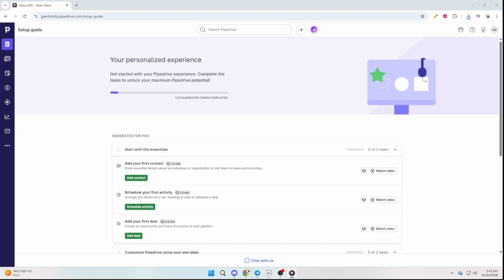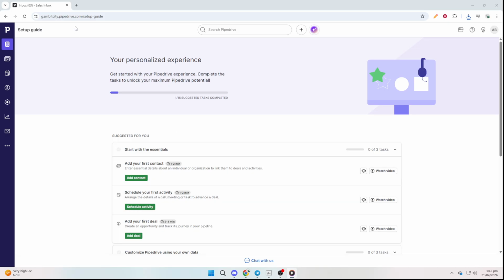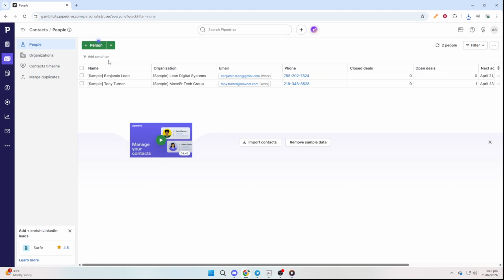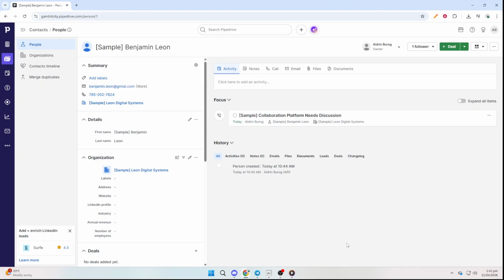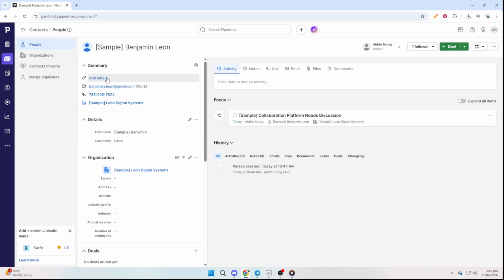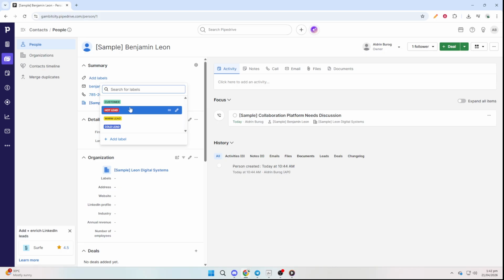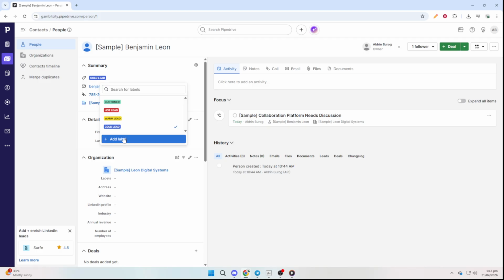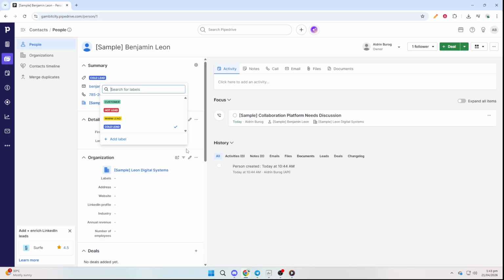How To Add Labels In Pipedrive (Easy Guide 2026)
In This Easy Pipedrive Tutorial, You'll Learn Exactly How To Add Labels In Pipedrive In 2026. Labels Help Businesses Organize Leads, Deals, Contacts, Activities, And Customer Data More Efficiently While Improving CRM Navigation And Reporting.

Whether You're Managing Sales Opportunities, Marketing Campaigns, Customer Segments, Or Business Priorities, Labels Make It Easier To Sort And Track Important Information.

🔹 What You'll Learn:
-How To Add Labels In Pipedrive
-How To Organize Deals And Contacts
-How To Categorize CRM Records
-How To Improve Workflow Efficiency
-How To Create Custom Labels
-How To Filter Data Faster
-How To Manage Sales Opportunities
-How To Improve Reporting Accuracy
-How To Track Business Priorities
-Best Practices For CRM Organization

💡 Pro Tip: Create Consistent Label Naming Conventions Across Your Team. A Standardized Labeling System Makes CRM Management And Reporting Much More Effective.

By The End Of This Video, You'll Know Exactly How To Add Labels In Pipedrive In 2026. You'll Be Ready To Organize CRM Data More Effectively And Improve Team Productivity.